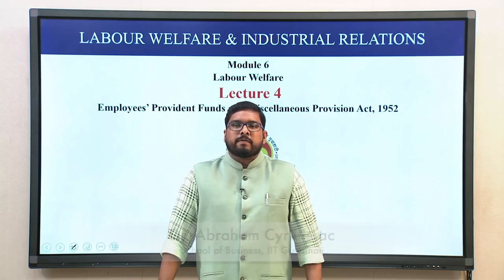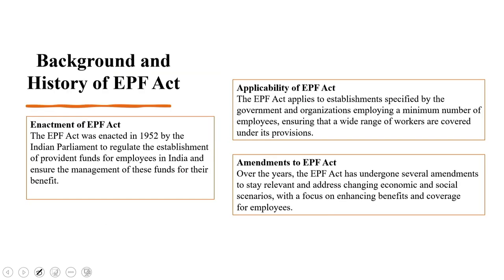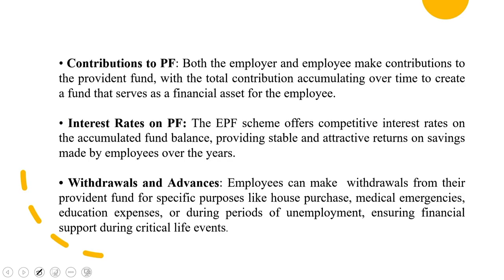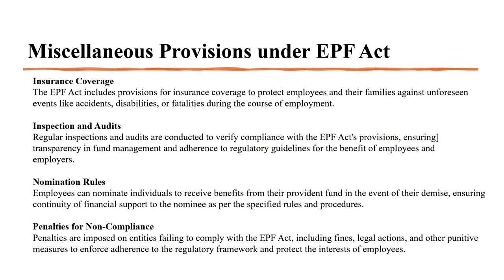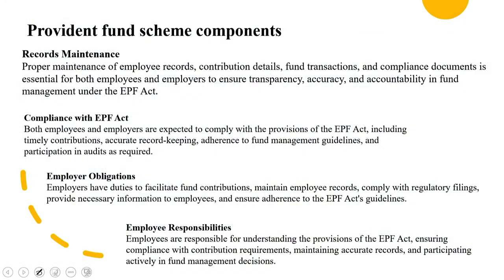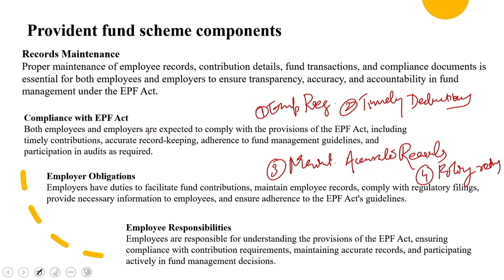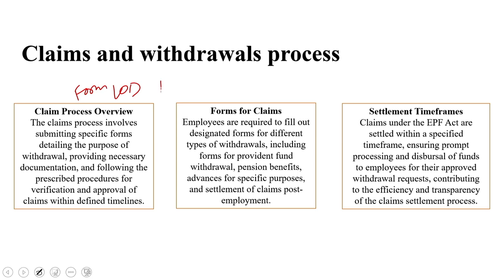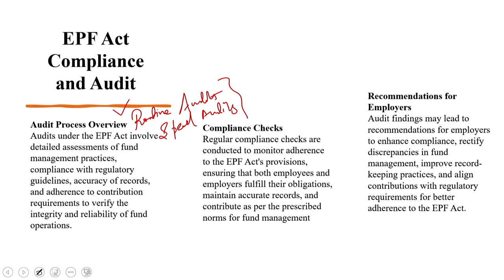Lec 28: Employees Provident Fund and Miscellaneous Provisions Act, 1952: scope, definitions